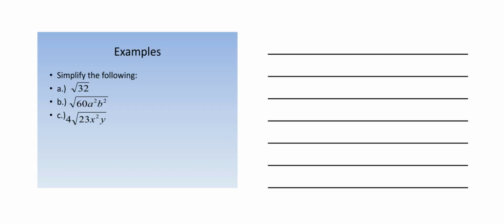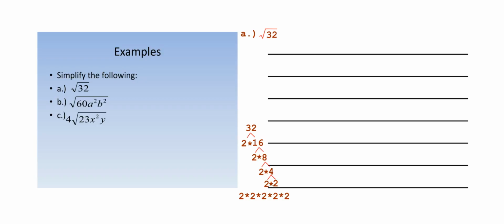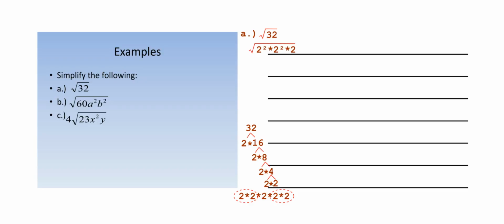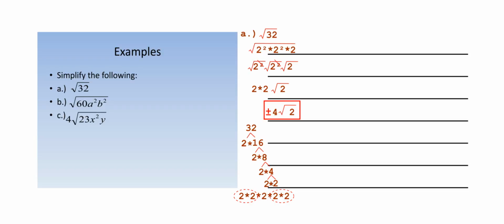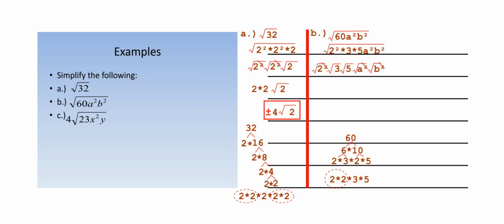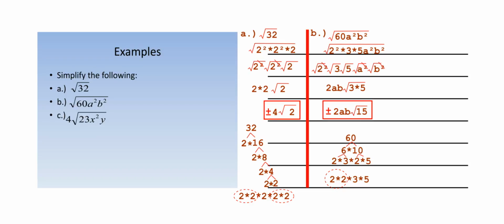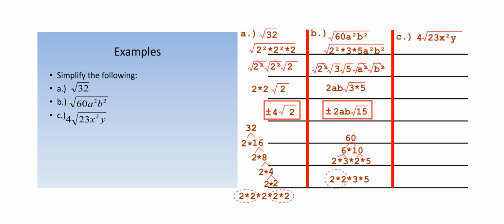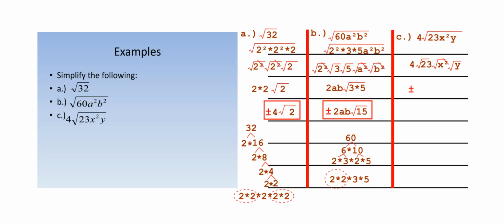Simplifying Roots Examples